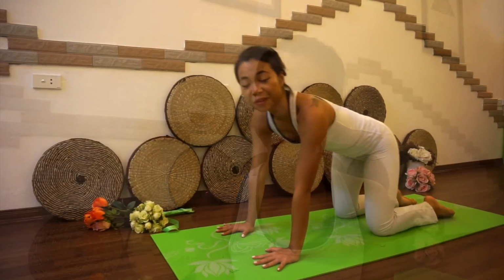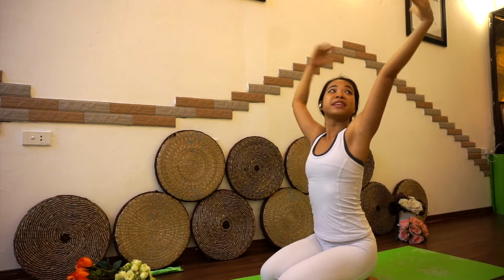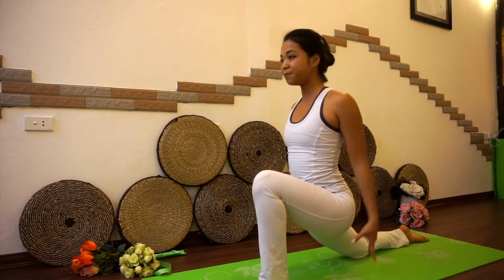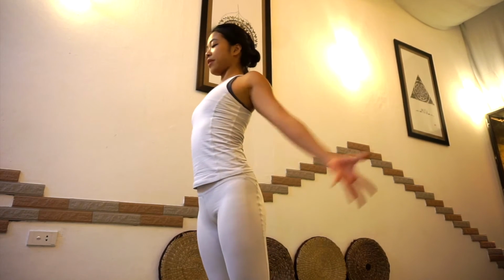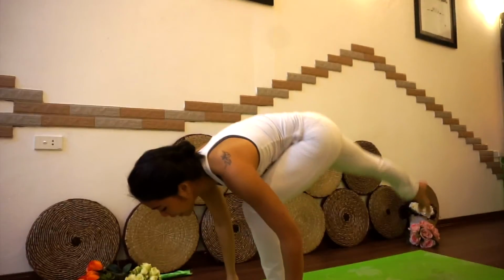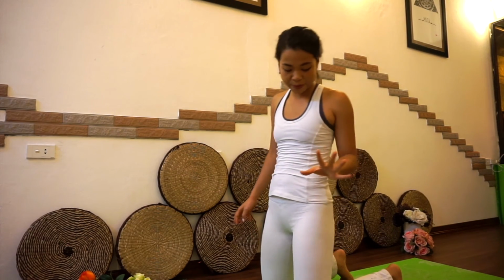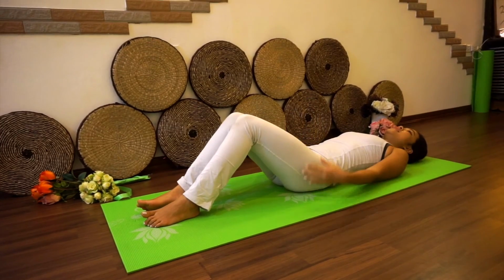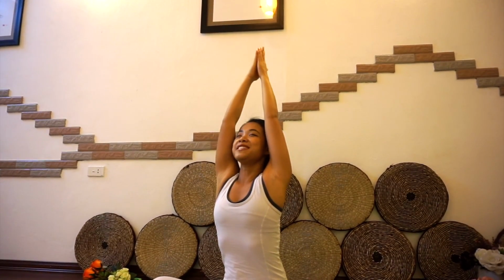Day 8 - Back Bending - 21 Yoga Days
Join me on "21 Yoga Days"!  Today we learn Back-Bending! It feels so good for our back and chest. Let's begin!